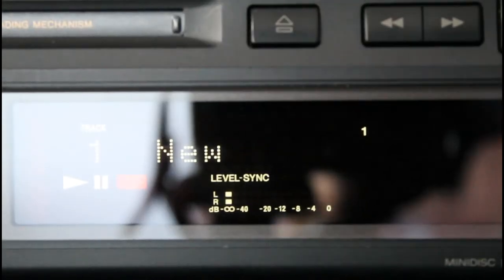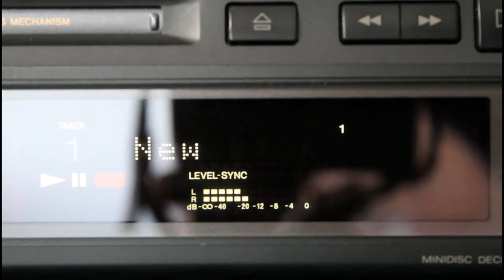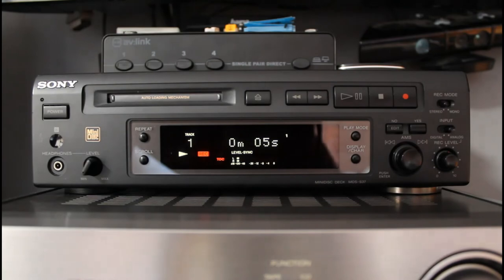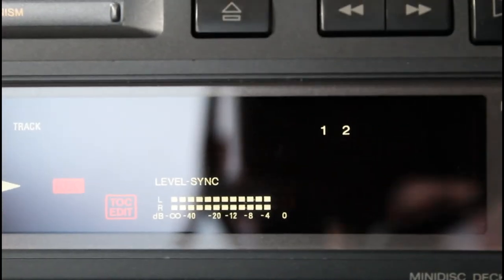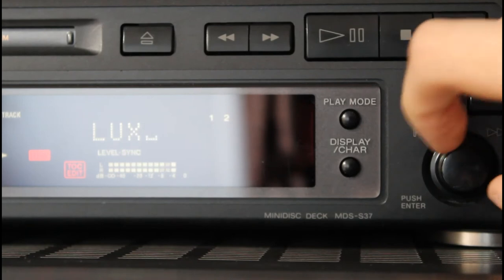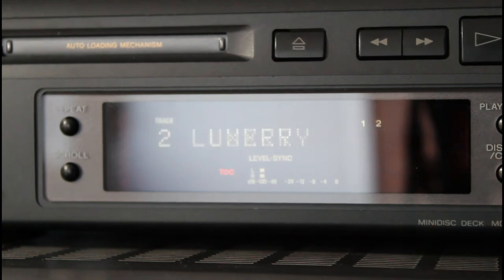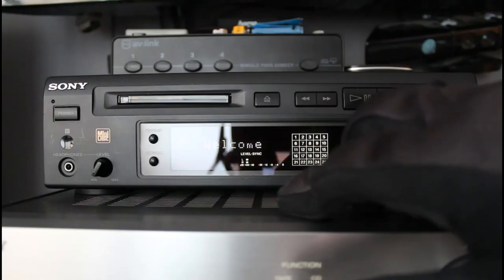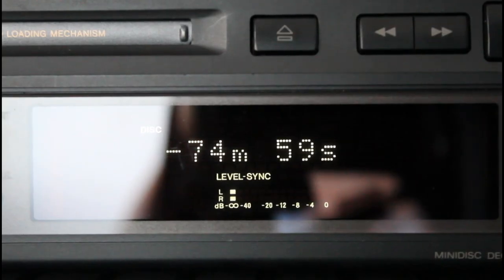how to record a MiniDisc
here you see me fail at telling you how to record a MiniDisc.

i made this because.
A: it was raining
B: i was bored
C: most videos covering this subject use portable machines not home decks